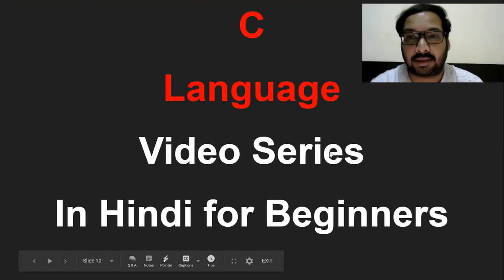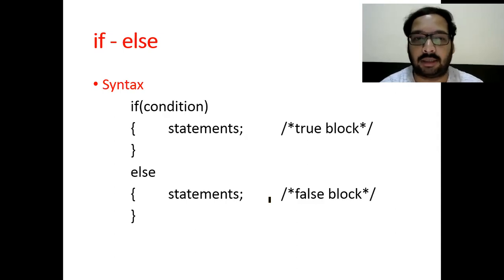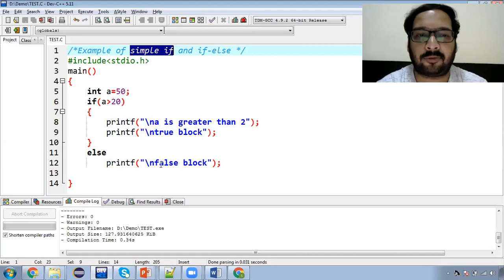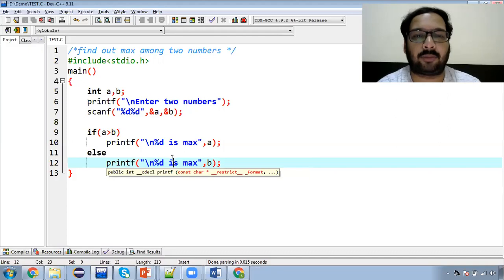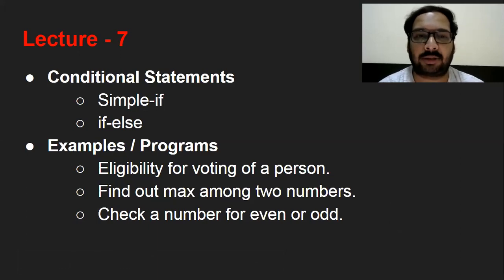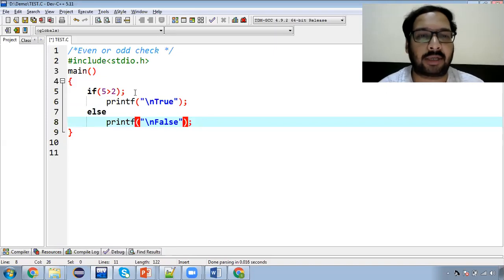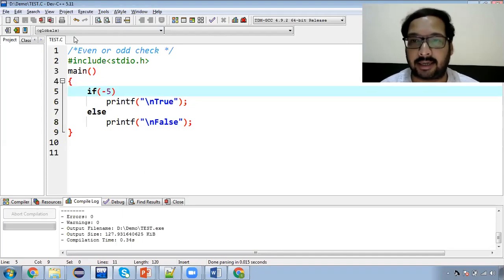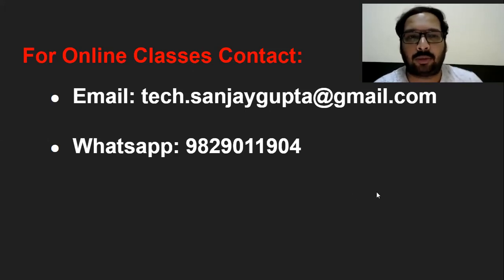7 [Hindi] Simple if, if-else | Conditional Statement with Example | C Language for Beginners